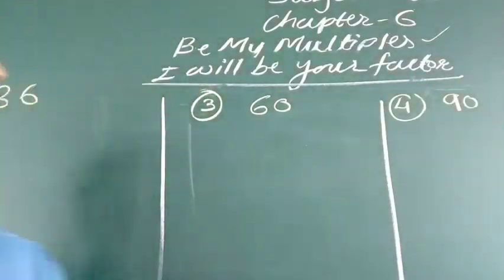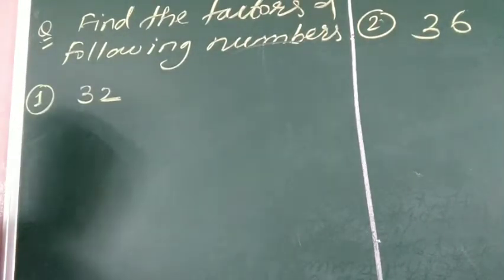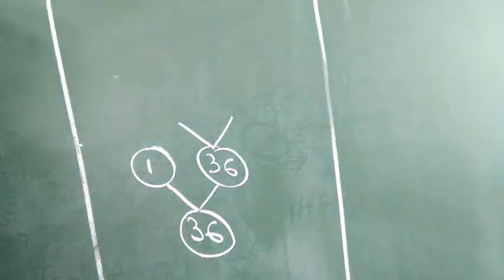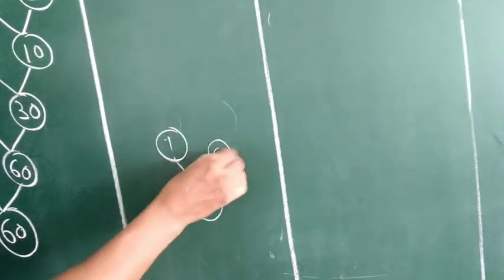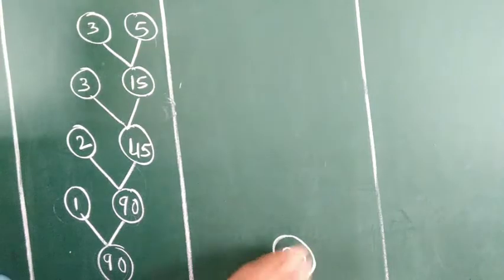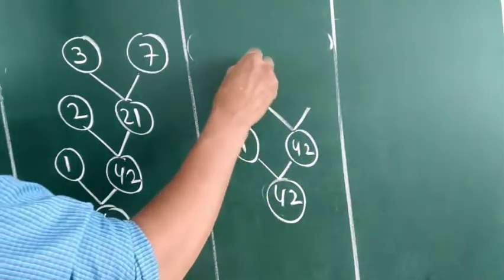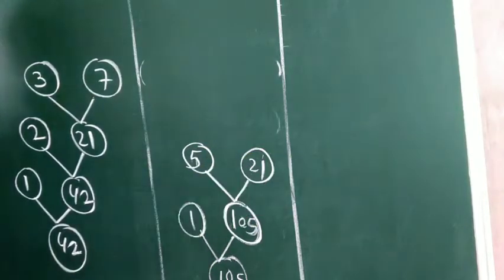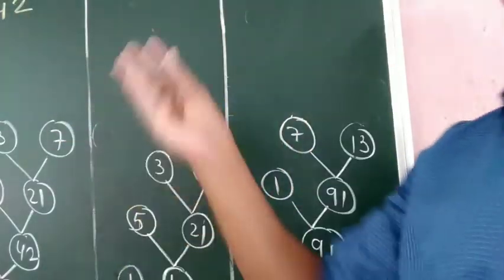Be my multiple , I will be your factor